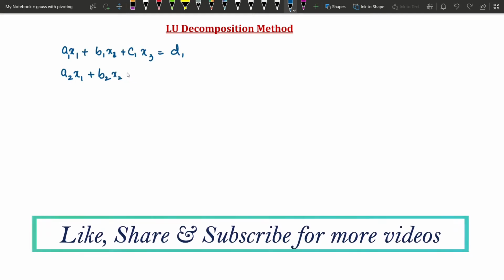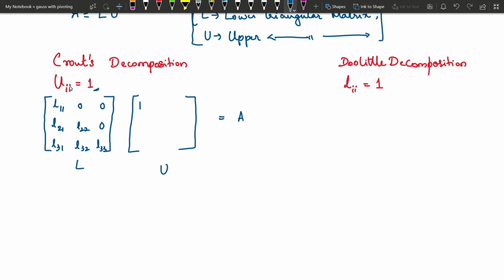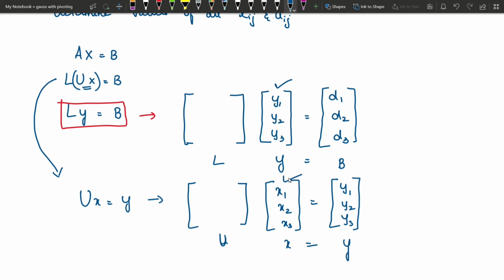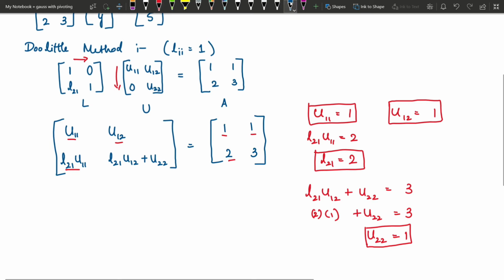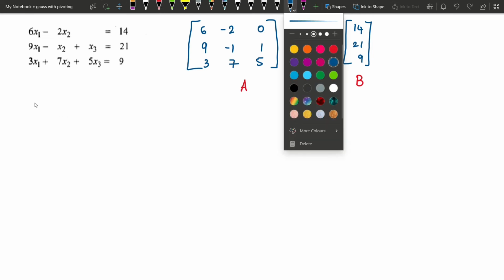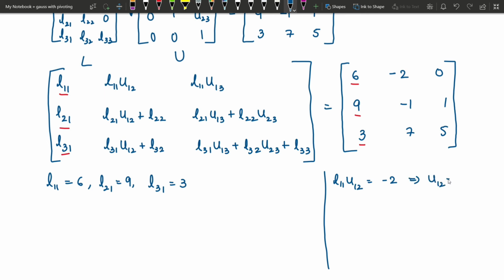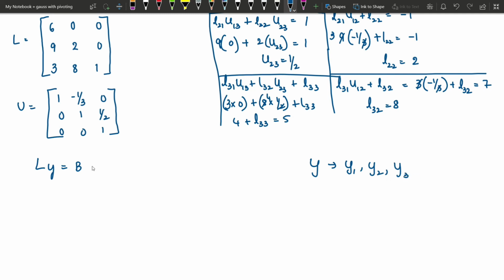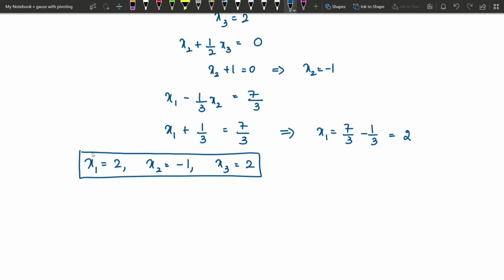Numerical Computing: LU Decomposition Method: Solution to Linear Equations | BCA MCA |VTU BE | IGNOU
LU Decomposition Method for solving a System of Linear Algebraic Equations: Numerical Computing Methods for BCA, MCA, BSc (CS) students of various universities.

If you are a BCA or MCA student or a student of IGNOU (BAPC/MAPC), then join the below telegram channel and whatsapp group for notes and solutions to previous years question papers.

Also watch coding videos and placement interview questions.

For detailed notes & PDFs, join our telegram channel

This content is useful for BCA​ MCA​ BSc​ BangaloreUniversity​ IGNOUBCA​ IGNOUMCA​ students